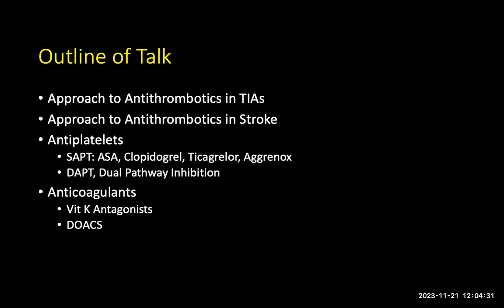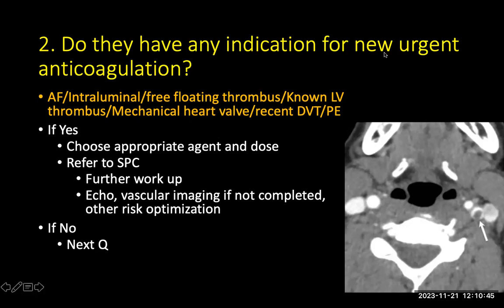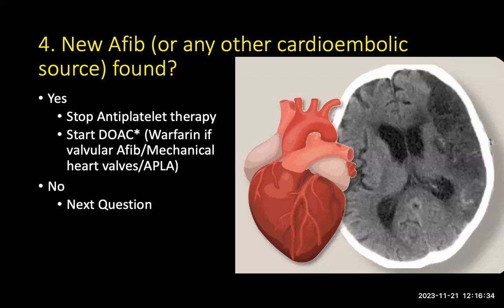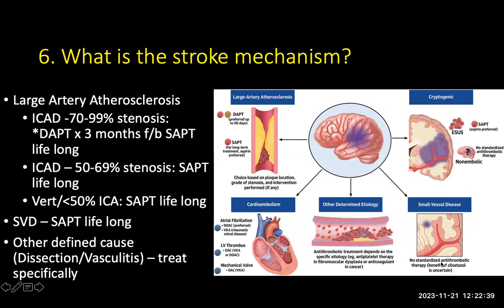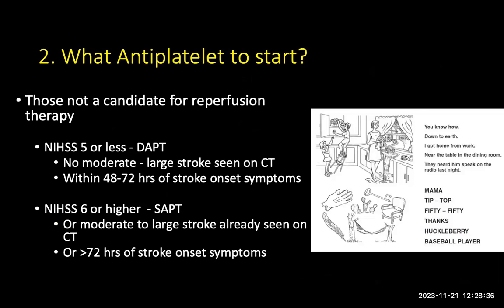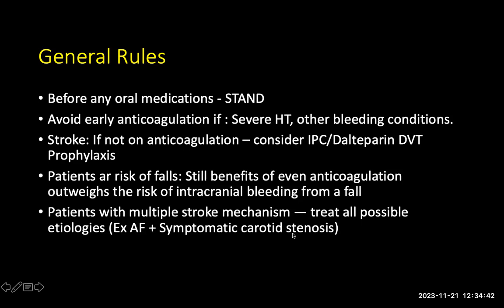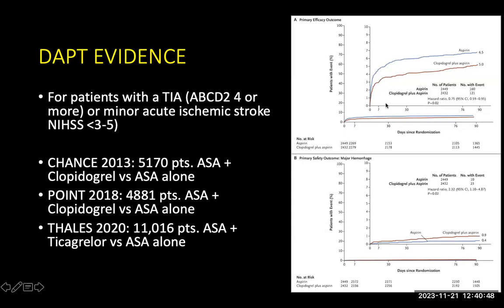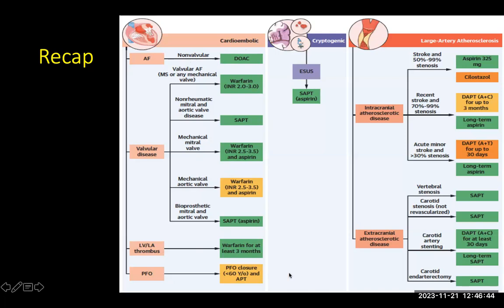Hospitalist Series - Navigating Anti-Thrombotics in Stroke Management (Nov. 21, 2023)